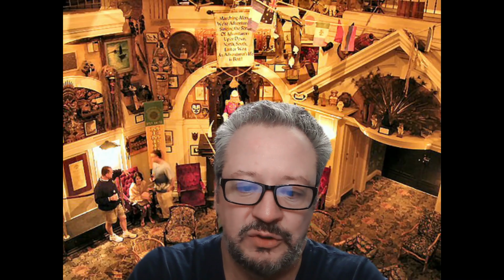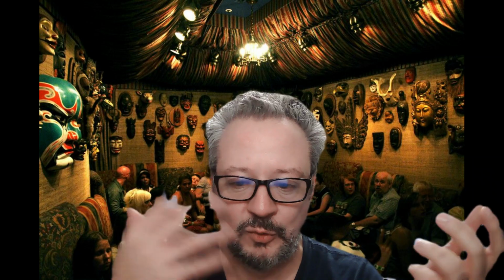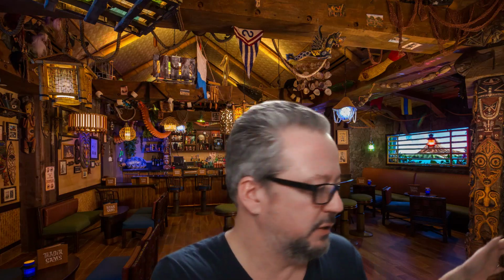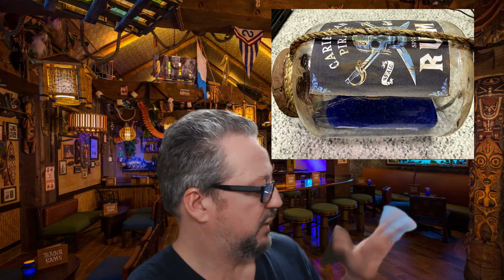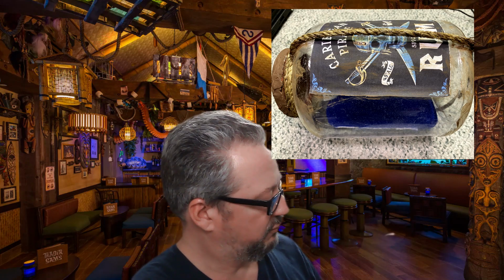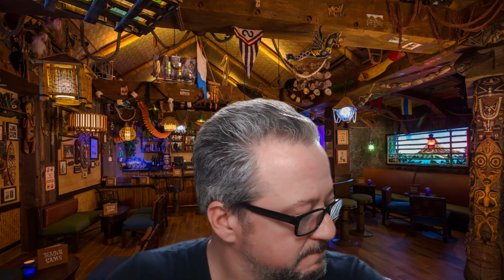We made a Disney's Trader Sam's / Adventurer's Club Haunted ship in a bottle prop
This is an idea for a new prop that we will hopefully have for next year (2023). In this video we will talk about the idea, and where we are so far and what we are looking to do for next Halloween.
 So the original prop was in the Adventurer's Club in Pleasure Island in Disney World, in what is now Disney Springs.  You can look up what the Adventurer’s Club was, but a quick summary is that it was this really cool club / bar, set as a 1930’s headquarters for a group of eccentric explorers and adventurers.  It had all kinds of props and artifacts supposedly collected by the members. It featured animatronics, puppets, and a cast of adventurers who performed in shows and improvisational comedy while mingling with the club's patrons. One of them was this ship in a bottle that would be on this stormy sea and sink.  I was fortunate  enough to have been able to go to the adventurers club several times, but I don’t really remember seeing this ( there were so many things).

 The Adventurer’s club closed in September of 2009.  It had, and continues to have,  quite a following.  In 2011 Disney opened Trader Sam's Enchanted Tiki Bar at the DisneyLand Hotel in California, and then Trader Sam's Grog Grotto at the Polynesian Resort in Florida in 2015.  These are similar, scaled down versions of the ideas of the Adventurer’s Club, with similar props and gags and quirky bartenders.  Trader Sam’s Grog Grotto is personally one of my favorite places, and we try to get there every time we are at Disney World. I have another non-Halloween prop, a Tiki style window onto a tropical island, complete with an erupting volcano and thunder storms, in my home bar. Maybe we’ll do a video on that at some point. I heard that the sinking ship in a bottle moved to Trader Sam’s in California, but I’m not sure if it’s the same actual prop, or just a similar one.

   It looks like it was done by using a projection into a bottle of a video of a ship on a stormy sea that winds up sinking.   First, you need a video to play.  I looked around, but couldn’t find one of a sinking ship.  I found some of ships at sea that you could buy, but they were, in my opinion, pretty expensive.  I eventually found one on YouTube that I like.  It has a pirate ship at sea in a storm.  It doesn’t sink, but that’s ok, it has the spooky, creepy look that I was going for. So the next key piece is a projector that will show an image small enough to work.   So I realized that the bigger the ‘bottle’ , the easier this will be.  I have a few of these big pretzel jugs that I thought might work.  My idea was to cut a slit in this (lucky it’s plastic) and insert a piece of wax paper to act as a screen.  We may still experiment with other material. So using the projector I had, the image was just a little too big, I felt.  But it was close enough that I thought that with a projector that could make a slightly smaller image, it could work.  We could then dress up the jug with a pirate-like label, paint the cap brown and maybe use some rough rope to put around it to make it look good.

 I eventually found a projector that said it could make an image 14 inches, and it was only $23 dollars, so I figured it was worth a shot.  Even if it didn’t wind up working, I could use it for something.  It came in a few weeks.  I tried it out and it does seem like it can make a small enough image clearly to work in this setup.

So I’ve started working on the bottle, and here you can see what we have.  I put some Crayola Model Magic clay around the cap to hide the ridges and make it look less like a screw on cap and more like a cork or something a pirate might have, then painted it.  I printed out some labels and put those on, and put this rough rope around it, and used some paint to age it and make it look a bit dirty.  I also put some blue sand in it to hopefully blend in with the ocean in the video and give it a 3-D effect. Overall, I’m pretty happy with it so far.

Spooky Husky Prop Factory:  our  Halloween how to videos will be giving viewers an in depth look at our Halloween props.  We have been designing and building props and effects for our Halloween yard haunt since 2005.  Much of our haunt is inspired by Disney’s Haunted Mansion, with several props referencing it.  From tombstones to lighting, ghostly figures, skeletons, pirates, motors and more, we hope to bring a little spookiness into each day!

New videos Wednesday and Friday